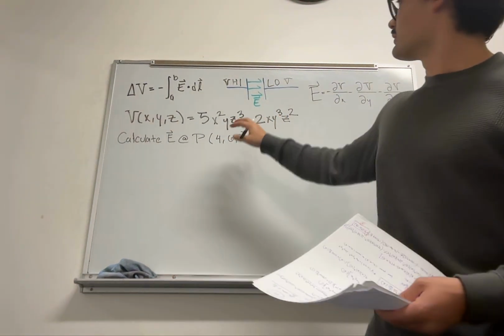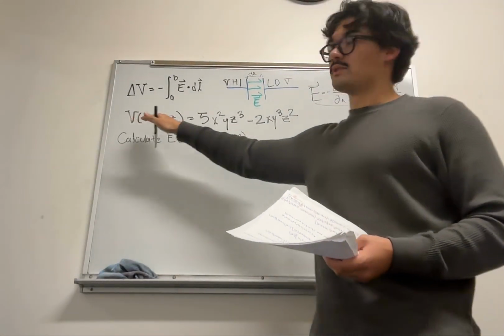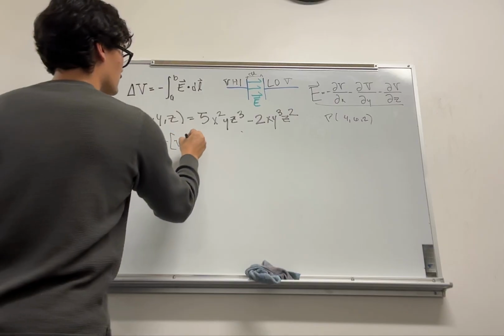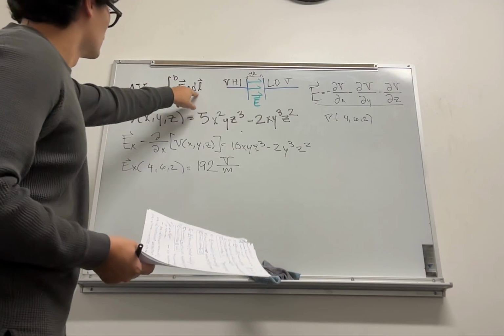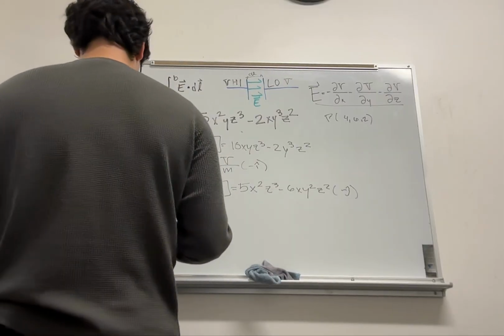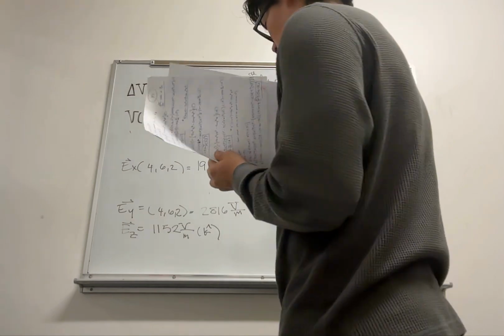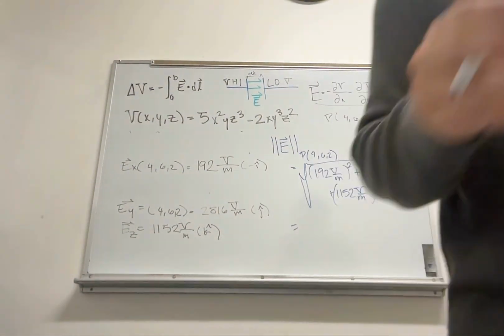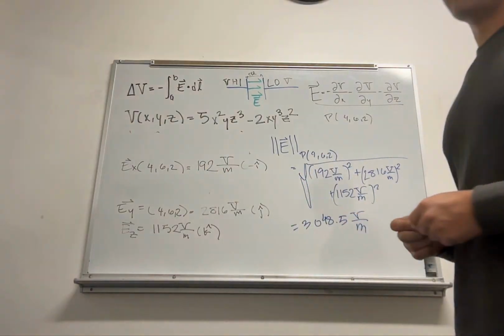Exam 2 Honors Video - Partial Derivatives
Honors video explaining how partial derivatives are used in Physics.